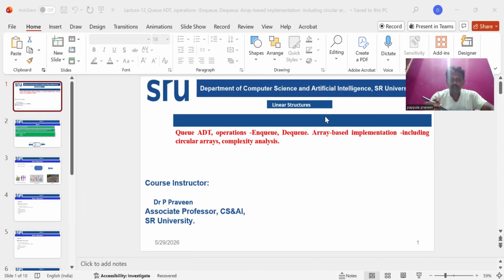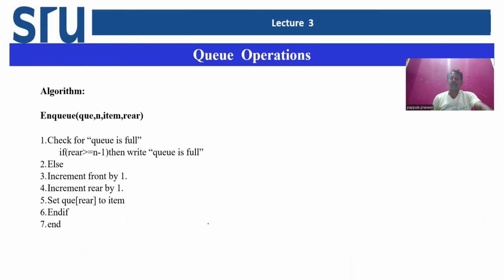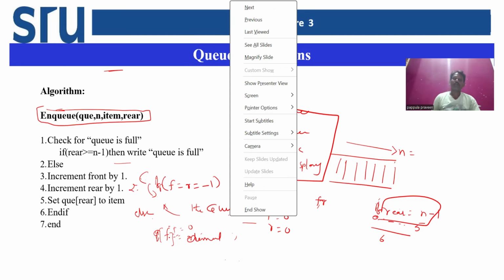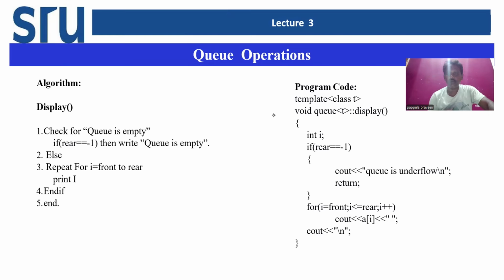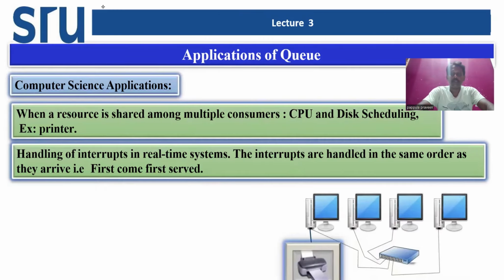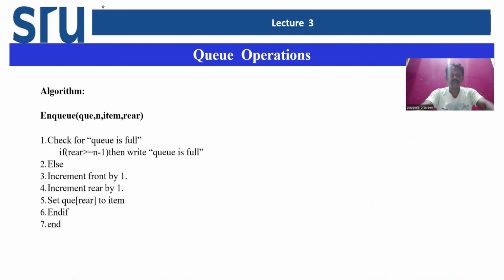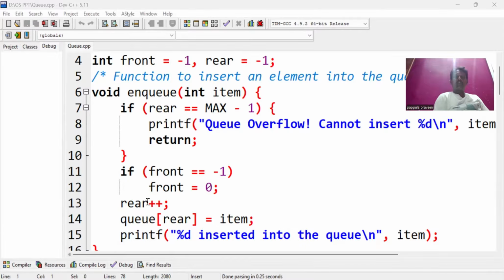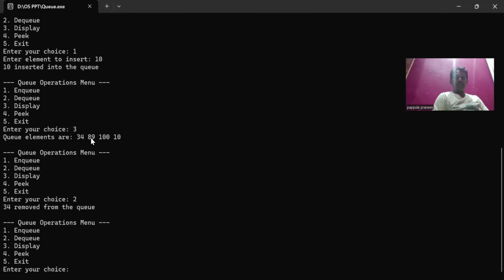Concept of Queues | Master Queues in 30 minutes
🚀 Learn Queue Data Structure in the easiest way possible!
In this video, we will understand Queue in Data Structures step by step with simple explanations and examples. This tutorial is perfect for beginners, college students, exams, and interview preparation.
📌 Topics Covered: ✔️ What is Queue?
✔️ FIFO Principle
✔️ Enqueue Operation
✔️ Dequeue Operation
✔️ Front & Rear
✔️ Queue Implementation
🎯 Perfect for:
B.Tech / CSE Students
SR University Students
DSA Beginners
Coding Interview Preparation
📚 Subject: Data Structures & Algorithms (DSA)
🔥 If this video helps you, don’t forget to: 👍 Like